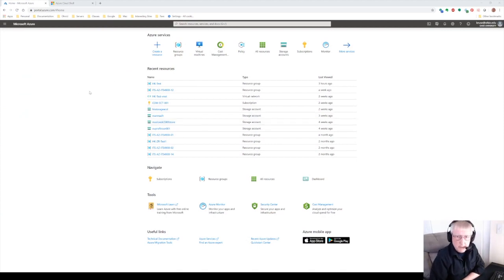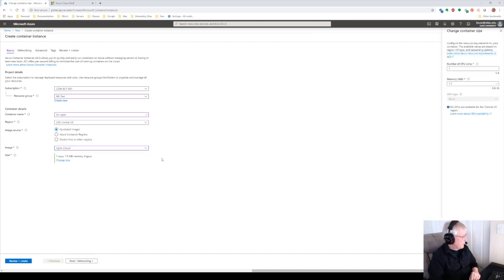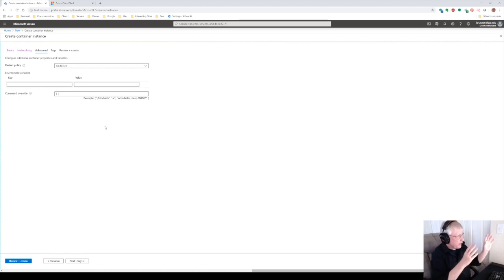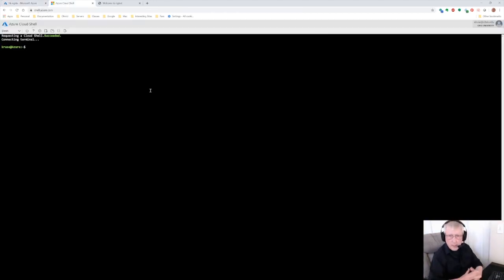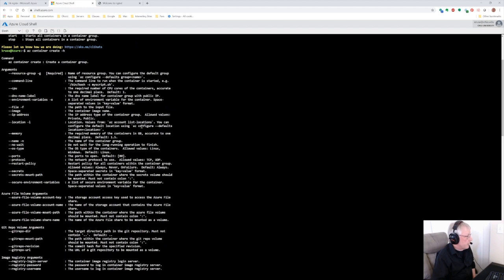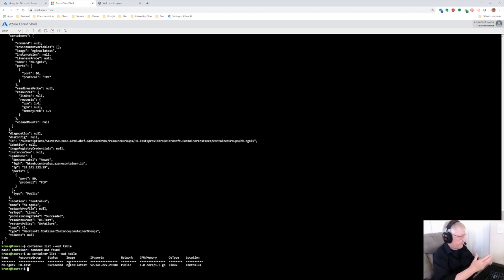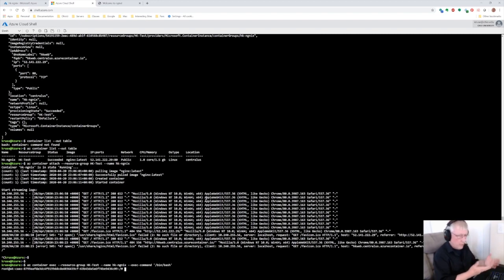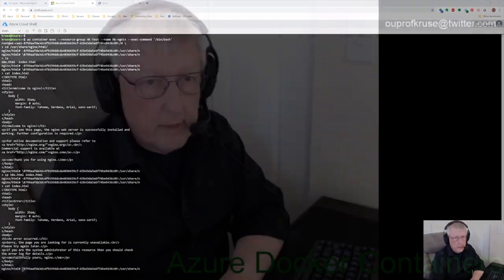Azure Docker Containers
A review of creating and managing a simple container in Azure.